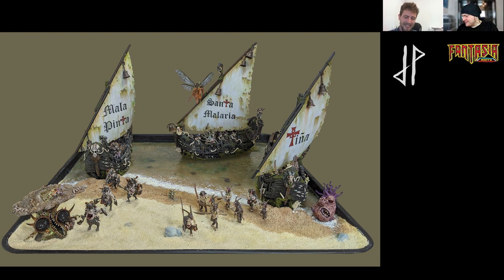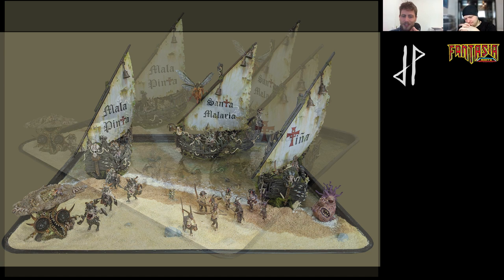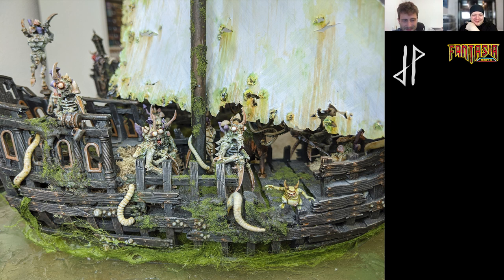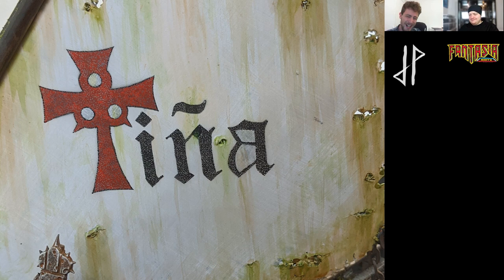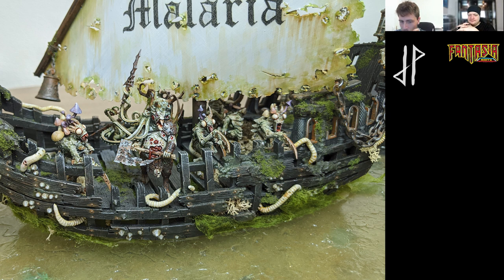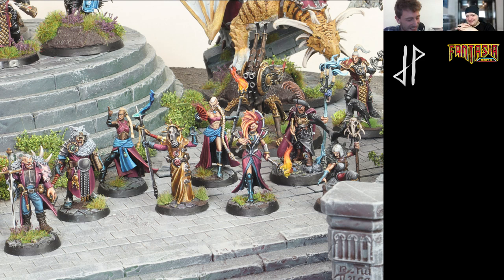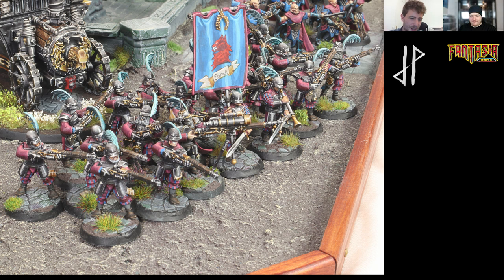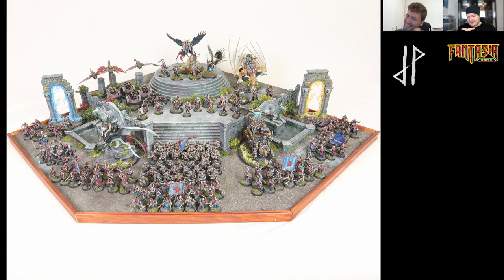Armies on parade │With Jon Davies │ Age of Sigmar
In todays episode we have a special guest; Jon Davies also know as JP_Miniatures.
He and Henrik takes a ..."deepdive"(yes... Water puns) in the art of making an armies on parade entry.